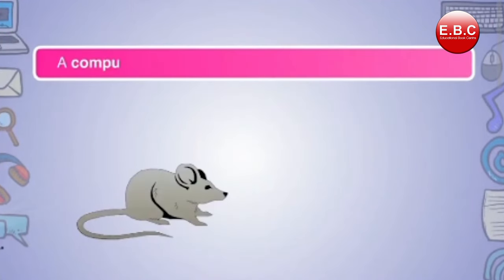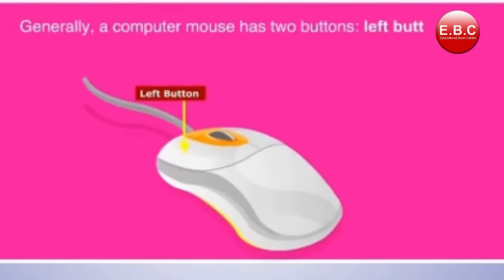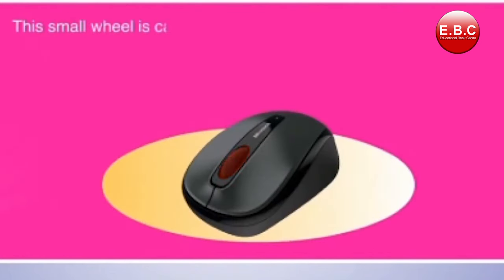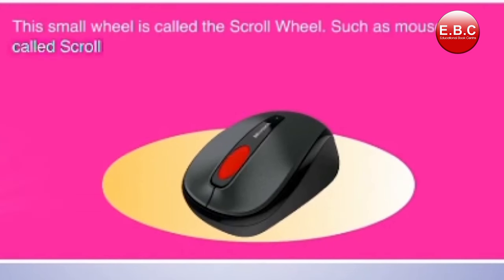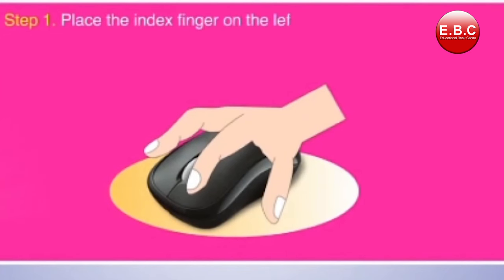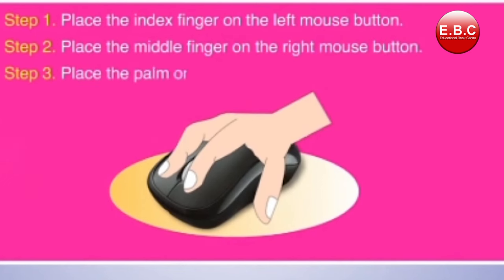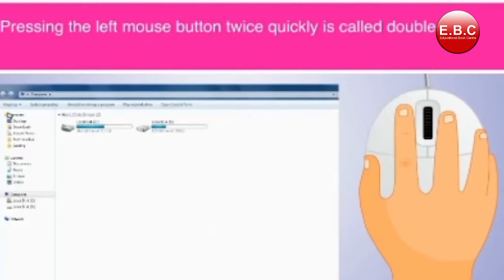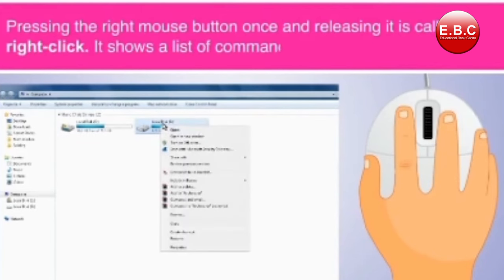How a Computer Mouse Works: A Simple Explanation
In this video, we break down the basics of how a computer mouse works. Whether you're new to computers or just curious about this essential device, we'll explain its components and functions in a straightforward way. Learn about the sensor, buttons, and how movements translate into actions on your screen. Perfect for beginners and anyone interested in understanding the technology we use every day.

1. Gagan Public School, Khair bypass Road, Aligarh

2. Gagan Public School, Greater Noida West, Noida Extension

3. Gagan Public School, Agra Road, Aligarh

4.  Gagan Public School, Jail Road, Aligarh

5. Gagan College of Management and Technology
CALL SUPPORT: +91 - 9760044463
LOCATION: Agra Road, Aligarh -202001